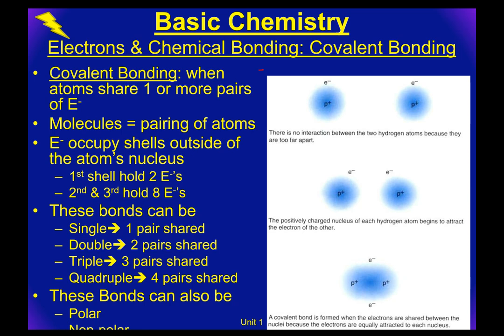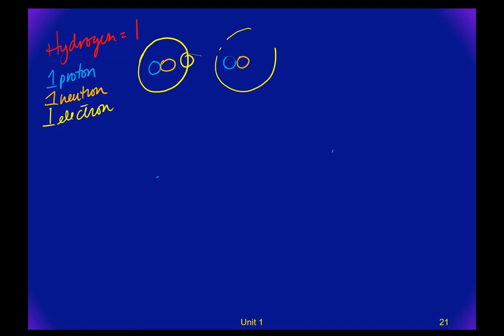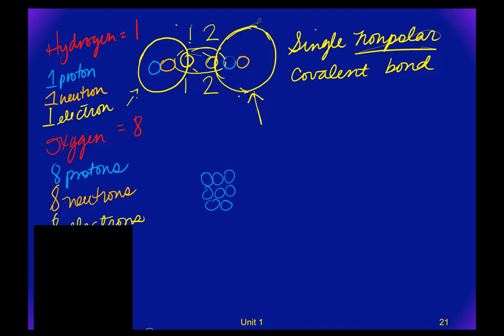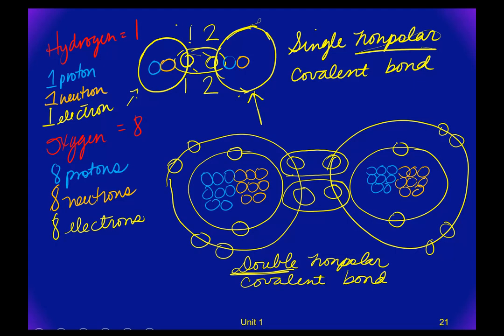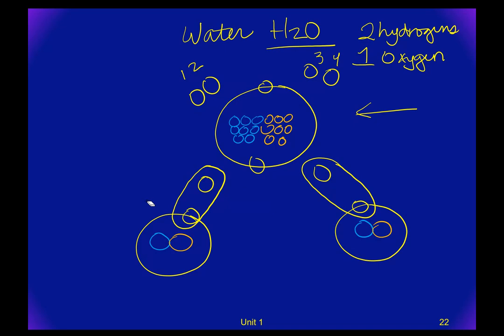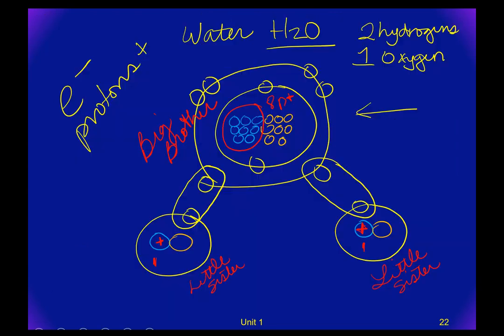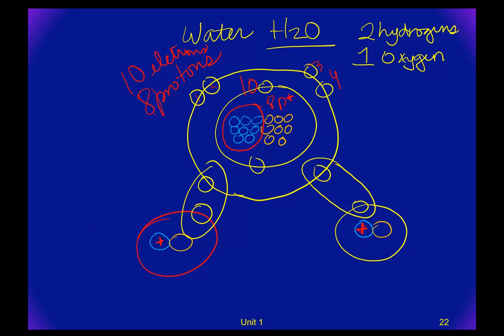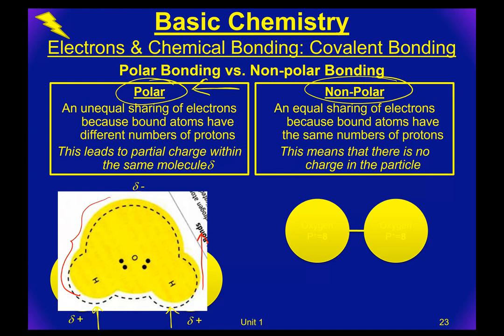Chapter 2 (The Chemical Basis of Life) Part 3